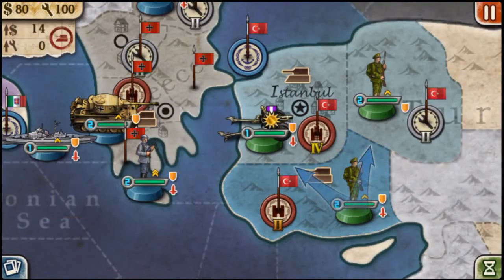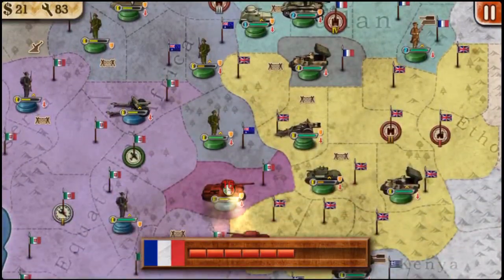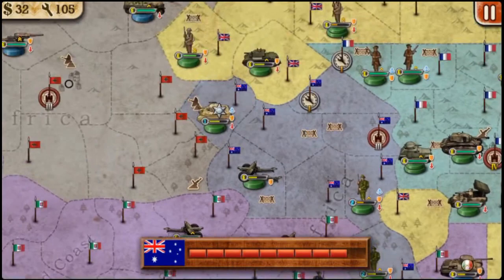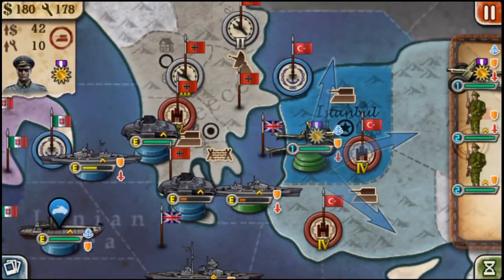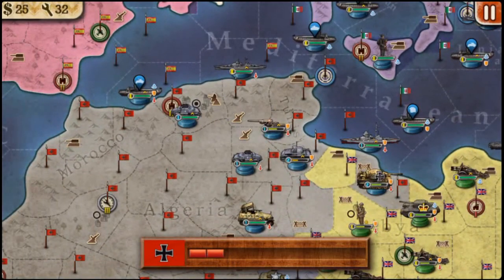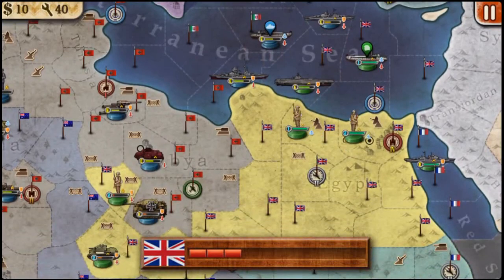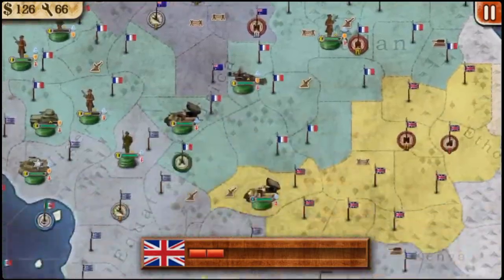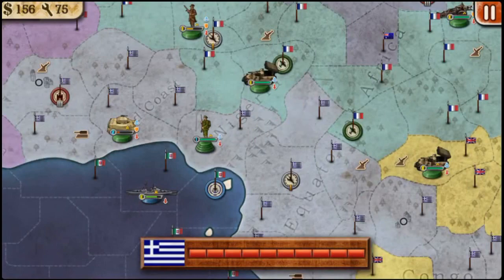WC2 Africa 1942 Turkey Part 1